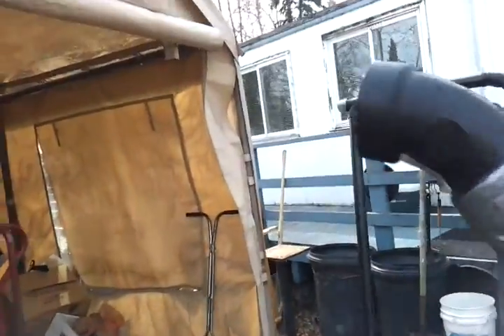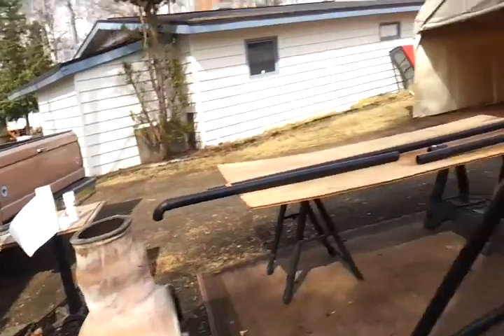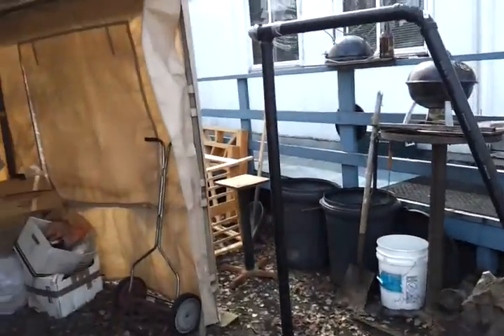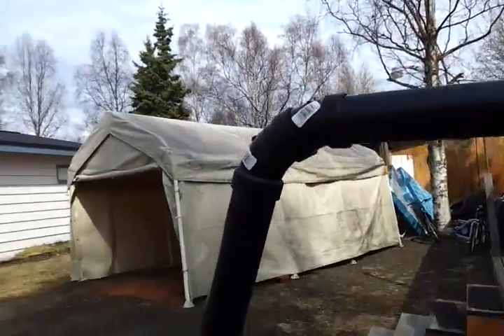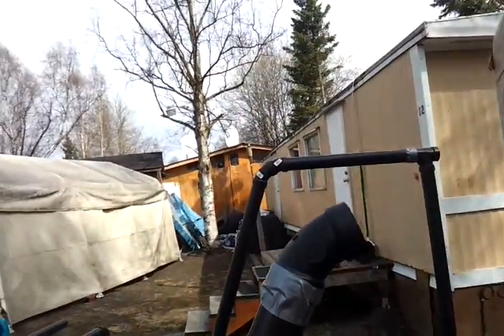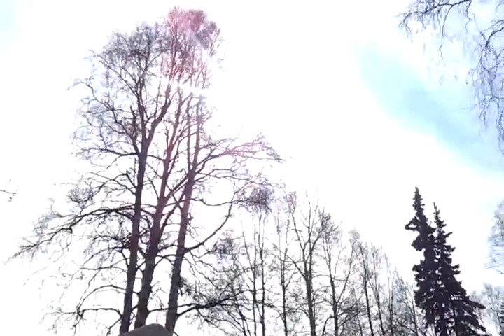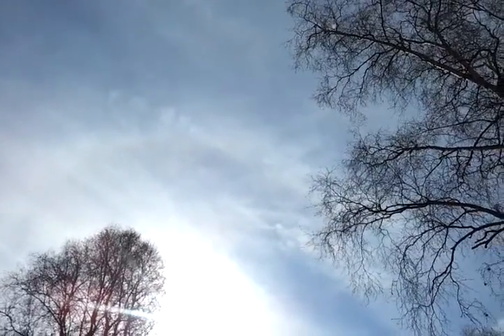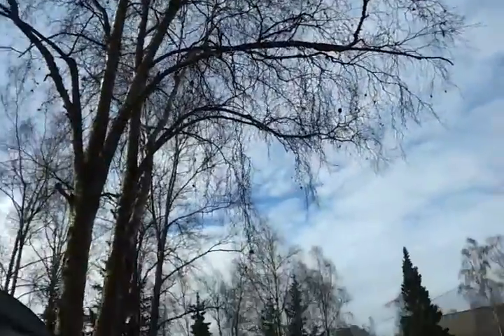May 13, 2013 7:50 PM